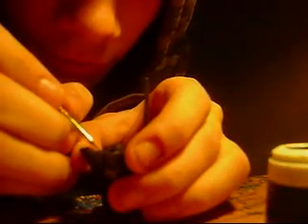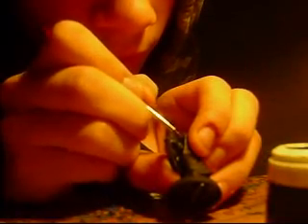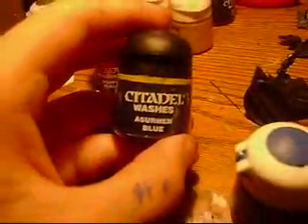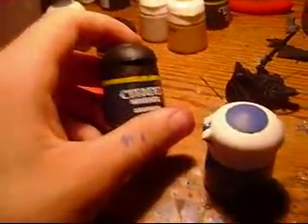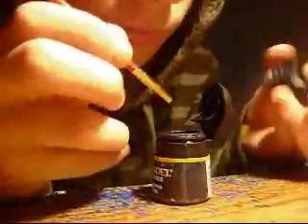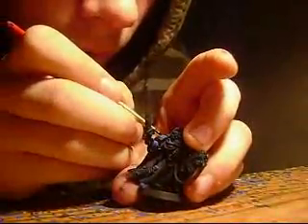How to Paint a SM Capitan Part1 Armor Color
This is the first part of a multipart series of how to Paint a Space Marine Capitan. My Capitan im painting is Uriel Ventris from the Novels. Note you dont need to paint it the way I do you can do what ever you want i just want to show you what parts should be painted and good way to paint.